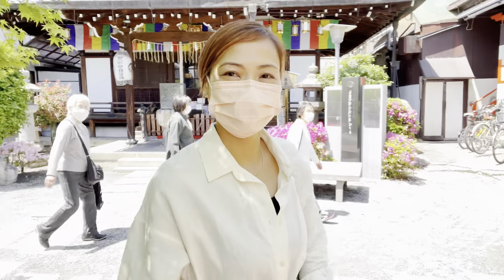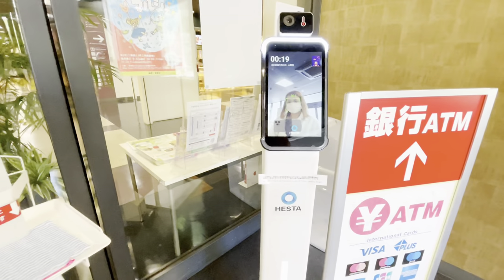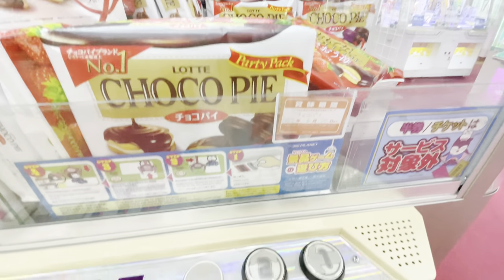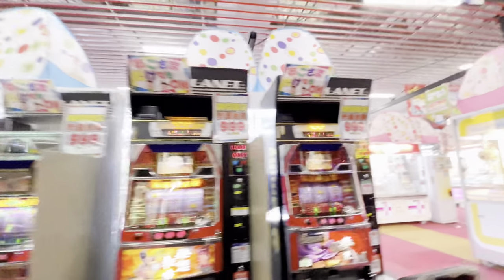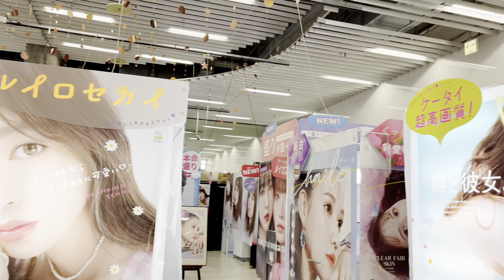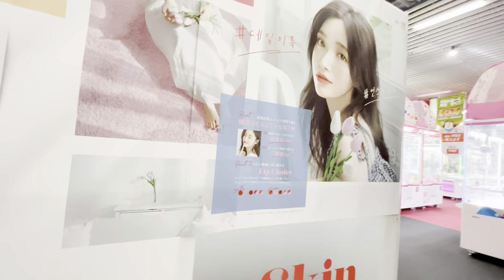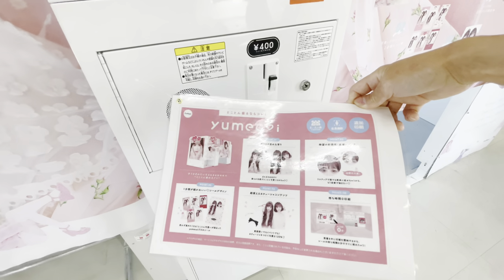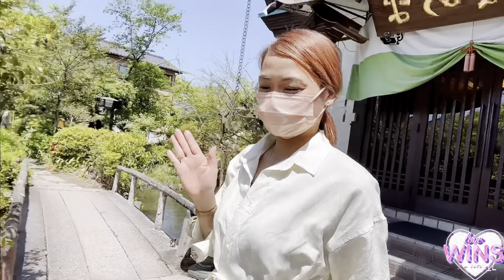Amazing Photo Sticker :HOW TO USE JAPAN PHOTOBOOTH (プリクラ)|Japan Amusement Game Center|UFO CATCHER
PURIKURA

If you’re looking for a fun activity that doubles as a memorable keepsake and great social media content, you really can’t go past Purikura. A portmanteau of the words ‘print club’ (purinto kurabu), purikura has been on the agenda of every Japanese teenage girl since the mid-nineties. Solos, pairs and groups step inside to primp and pose before decorating the photos for maximum kawaii-ness. These wildly popular Japanese photo booths are quick, affordable and produce a souvenir that slips right into your wallet. In other words, they’re a tourist’s best friend.

UFO CATCHER

UFO Catcher (UFOキャッチャー) is a popular series of Japanese arcade crane games, first created by Sega in 1985. The game was so popular that the name “UFO Catcher” became a colloquial term used for all types of crane games, including those not manufactured by Sega. They are a popular staple at arcades across the country and are filled with various prizes, ranging from keychains to food to plush toys, often called “UFO CATHER DOLLS”.